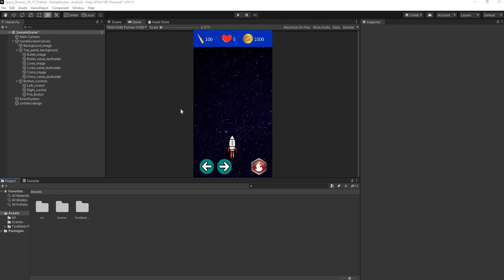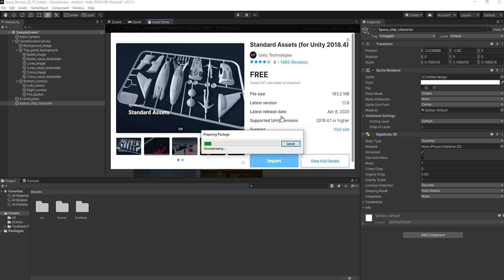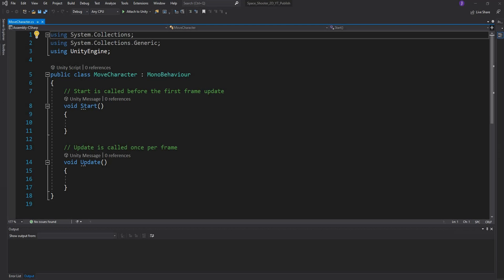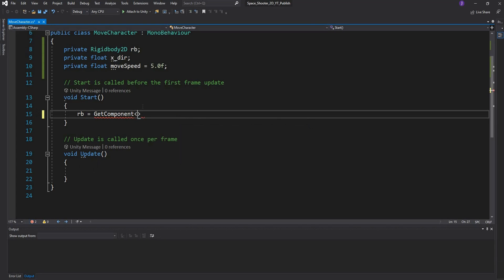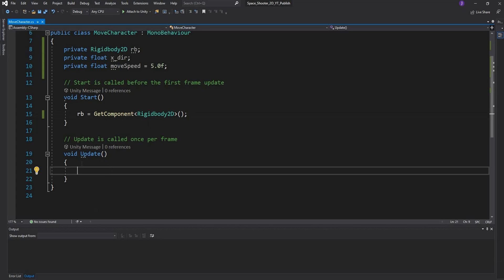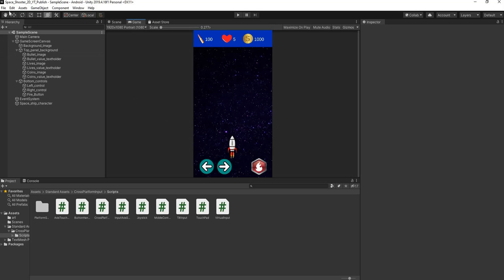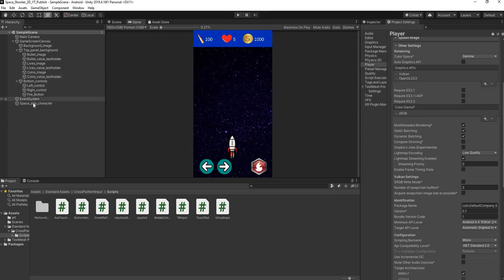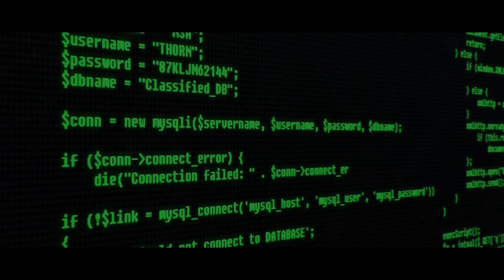Setting Up Character Movement - 2D Space Shooter Mobile Game (Unity C# ) #2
HOW TO MAKE A MOBILE 2D SPACE SHOOTER GAME👽

In this Series I will show you how to create a 2D Mobile Platform Space Shooter that works both on IOS & Android.